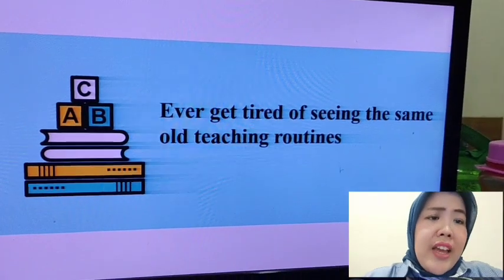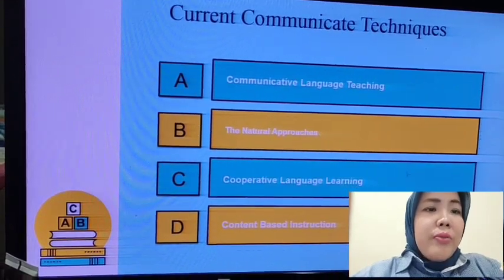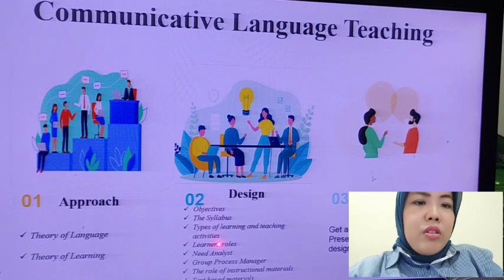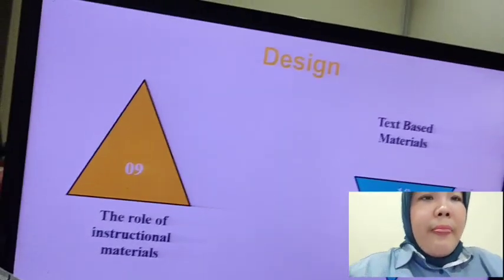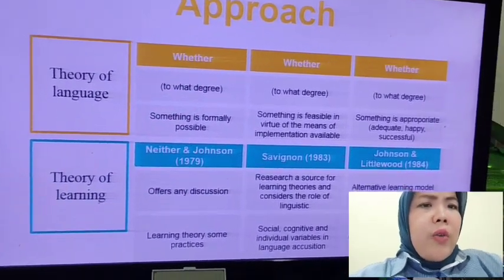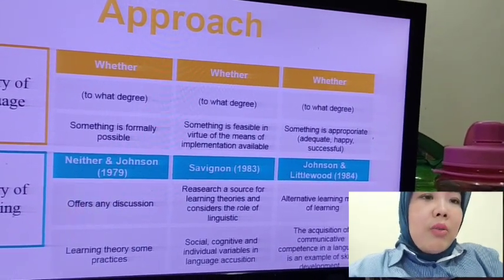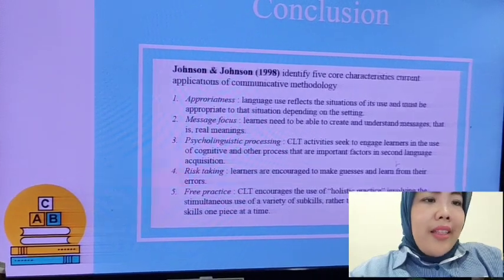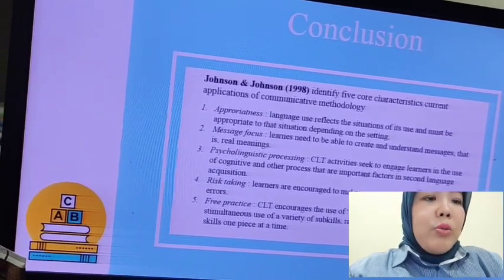Teaching English as Foreign Language (Current Communicative Aproaches)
Final Test

Subject :
Teaching English as Foreign Language (TEFL)
Tema : Current Communicative Aproaches
Lecturer : Mr. Yon, M.Pd

Name : Ratu Madinah
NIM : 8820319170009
Fifth Semester in Prodi English Teaching of Education, Employee Class
University of Panca Sakti, Bekasi